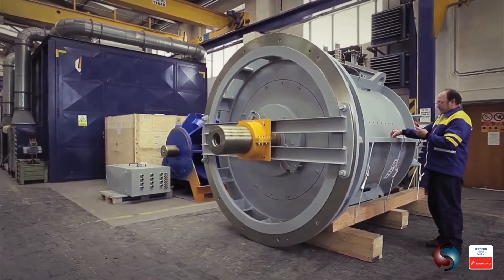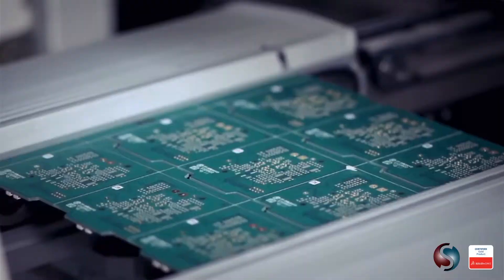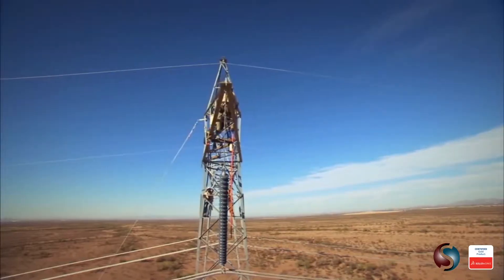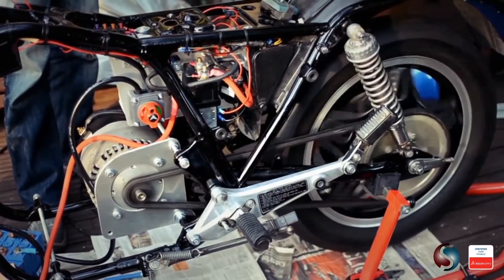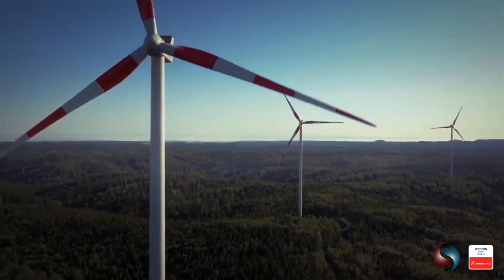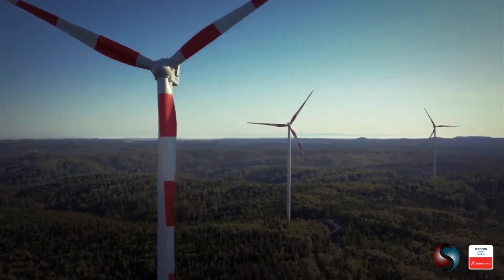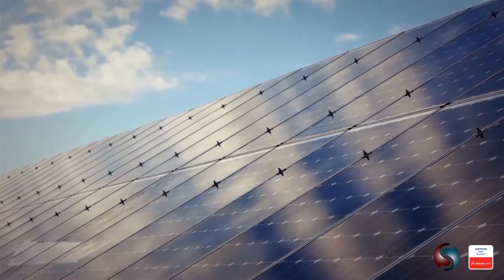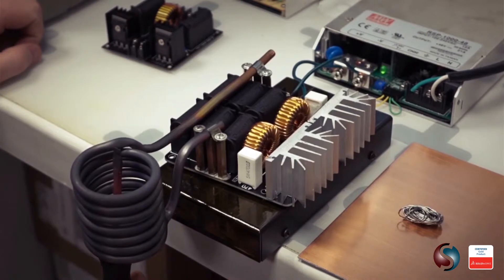EMWorks SOLIDWORKS PLUGIN